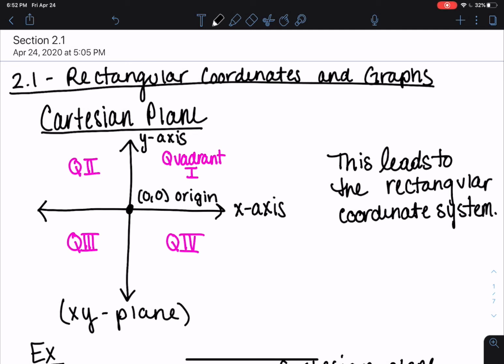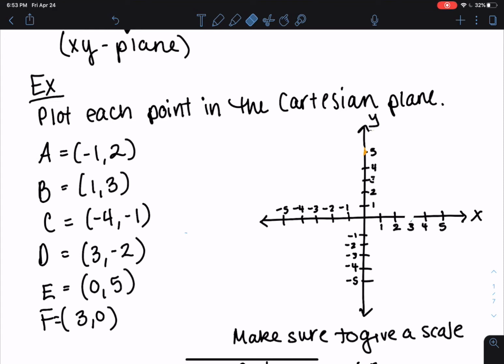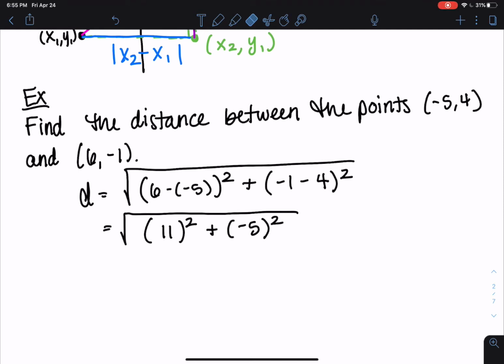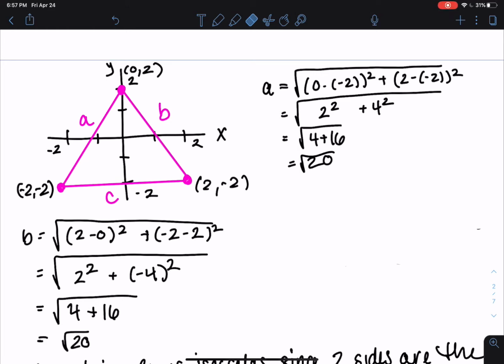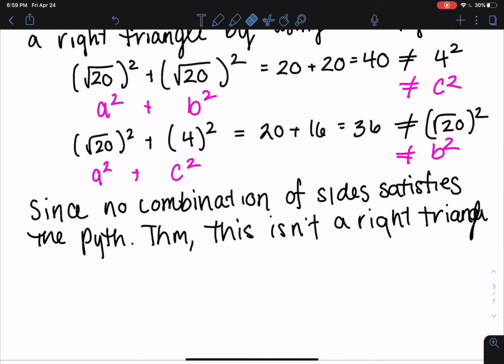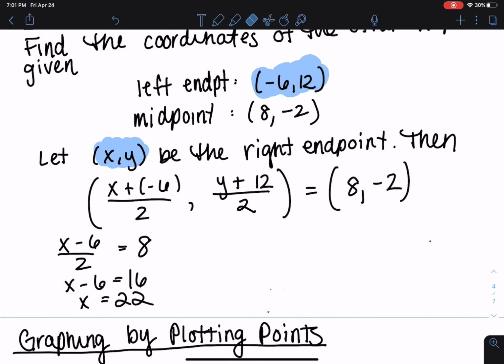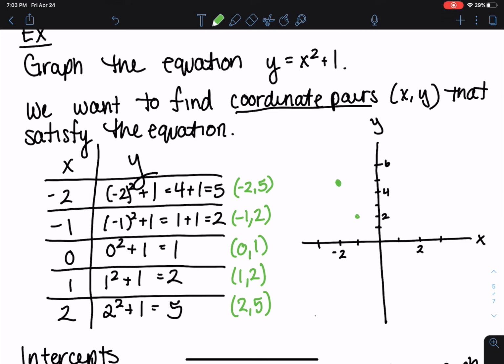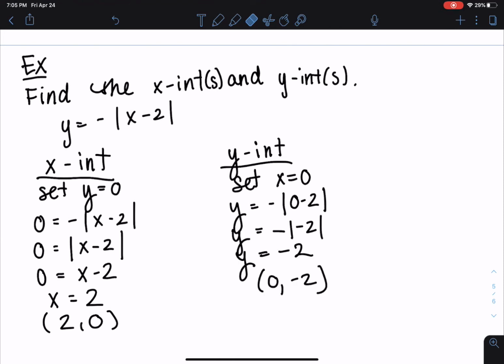2.1 - Rectangular Coordinates and Graphs